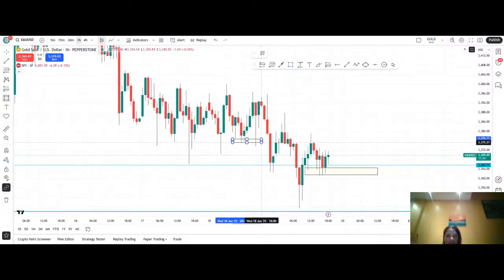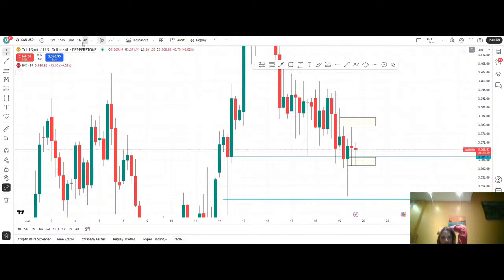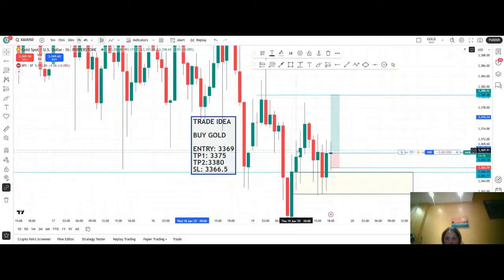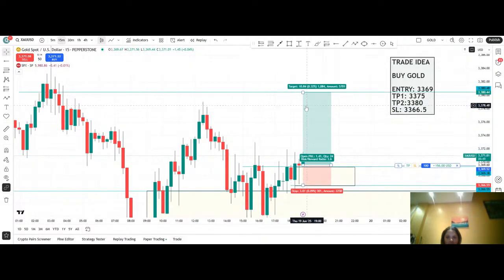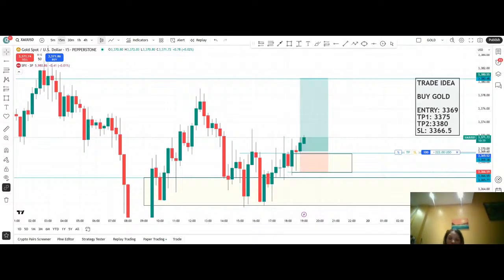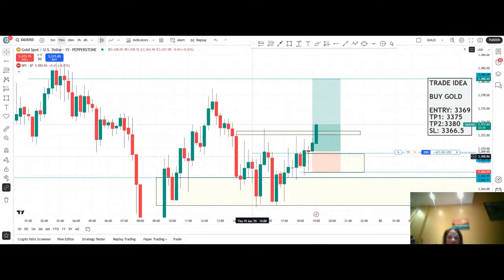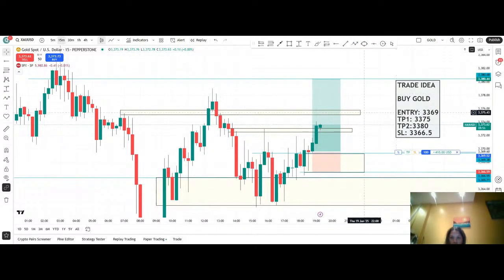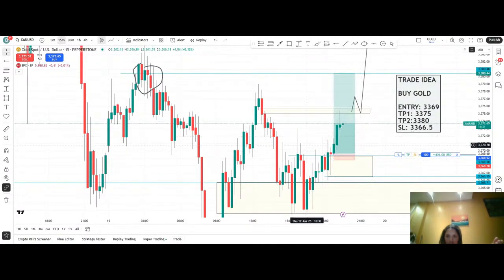WE ARE LIVE AGAIN - THE SOUND WAS OFF EARLIER - TRADING XAUUSD/GOLD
LIVE trading  the XAUUSD or GOLD currency market
I am using a simple demand and supply strategy.
I have only one goal and is to consistently make money from trading.
If you want to ask me any question trading related,